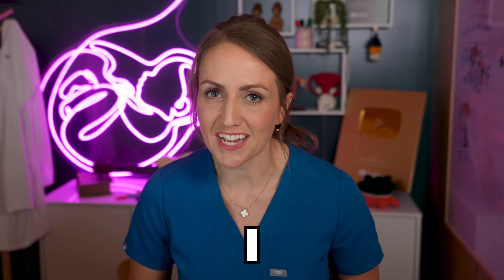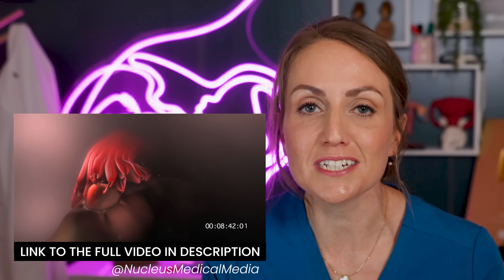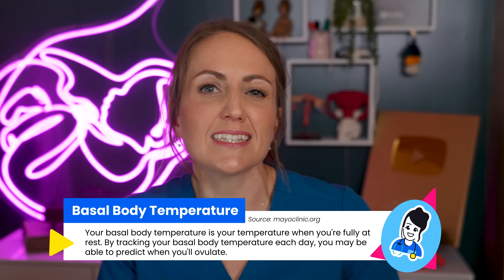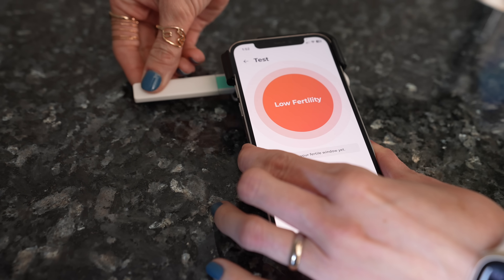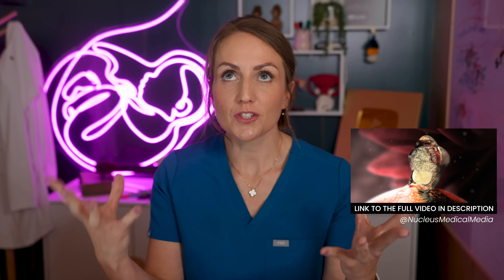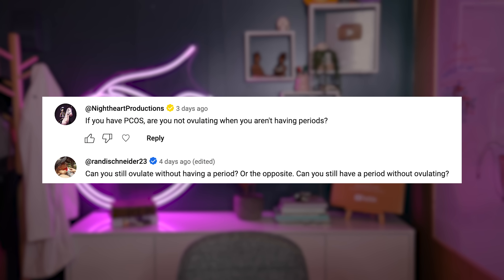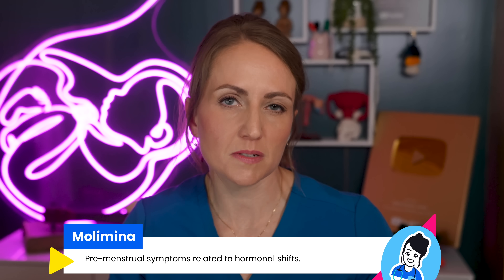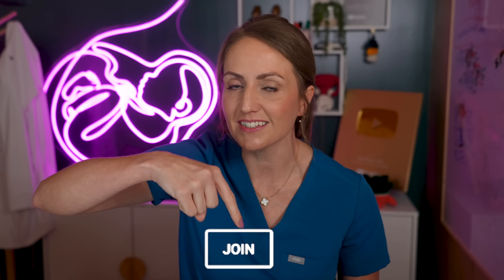Doctor Answers Top 5 Ovulation Questions - Are you even ovulating?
♦️🔹 Want to track fertility hormones at home in 10 minutes? Inito, the all-in-one fertility monitor, gives accurate results for Estrogen, LH, Progesterone Metabolite PdG & FSH. & enter it at checkout!

You have ovulation questions, I have ovulation answers. From why is it sometimes painful to how long does it take and what's the best way to track ovulation & fertility hormones, we're covering all the questions you need your doctor to answer!